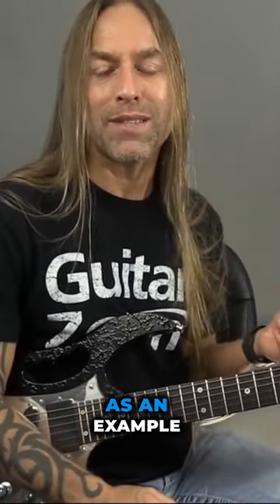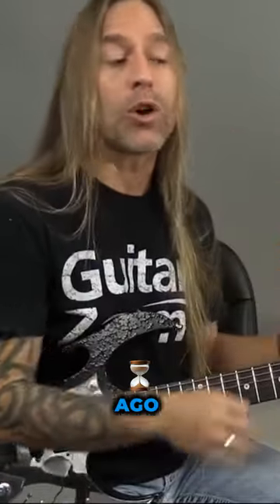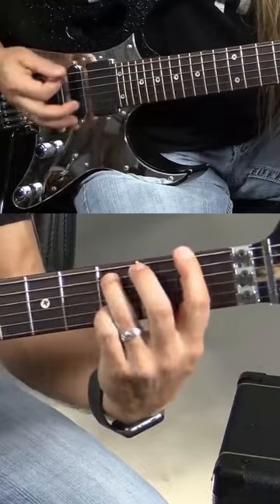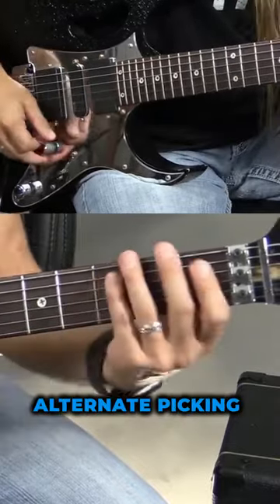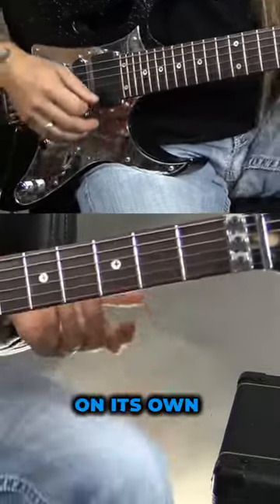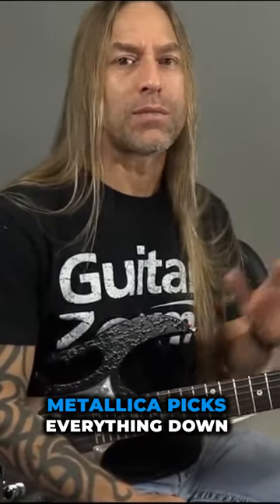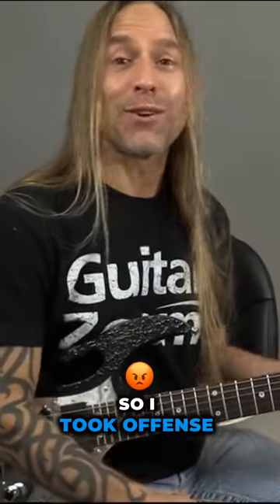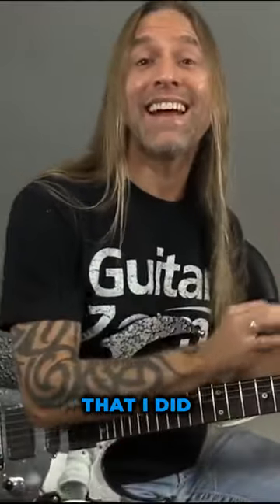Power Up Your Rock Riffs: Conquer with Downpicking, the #1 Technique part 4 | Guitar Lesson